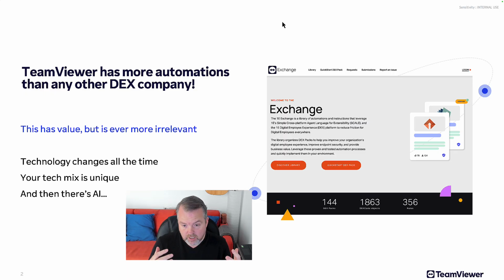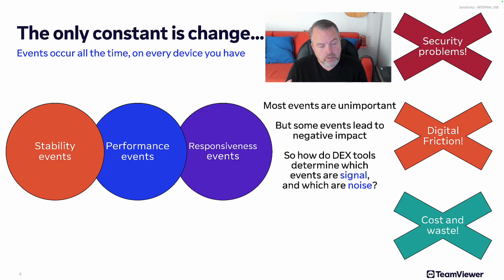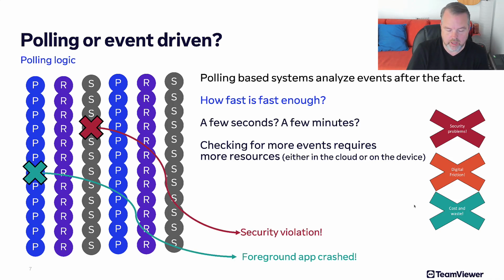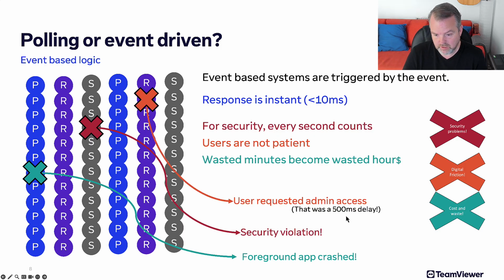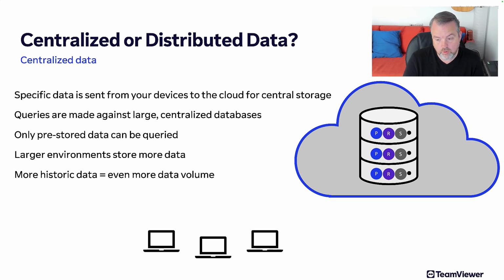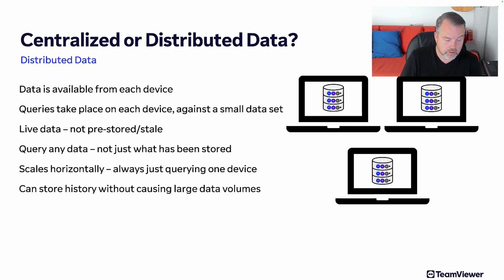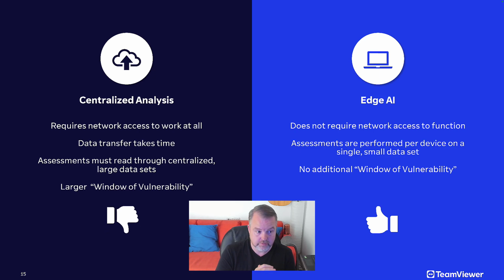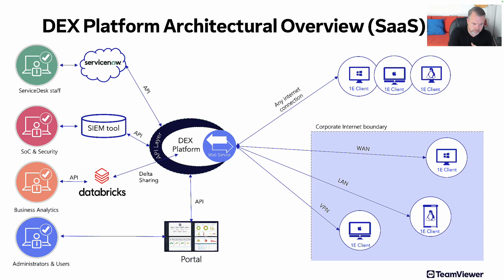How DEX tool architecture impacts user experience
If AI allows us to create any script to do essentially anything without needing a human expert, all DEX tools can do the same things, right?

Erm. Wrong.

Architectural choices mean tools can be suitable (or not suitable) for different use cases, like security, offline responses, real-time self-service, etc.
The HOW, WHERE and WHEN are almost as important as the WHAT. Three key architectural choices impact core capabilities.

Polling- or event-based?
Centralized or distributed data?
Centralized assessment or Edge AI?
What are these choices?  Why are they important and how do these architectural choices impact the business value customers can get from a DEX tool?

00:39-01:25: The power of automations
01:26-02:16: Become an expert using AI
02:16-03:15: Choosing the right DEX tools
03:16-03:47: 3 key architectural choices
03:48-06:47: Polling or event driven?
06:48-09:00: Centralized or distributed data?
09:01-10:38 Centralized assessment or Edge AI?
10:41-13:17 DEX Platform Architectural Overview (SaaS)